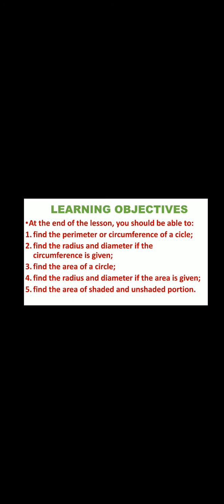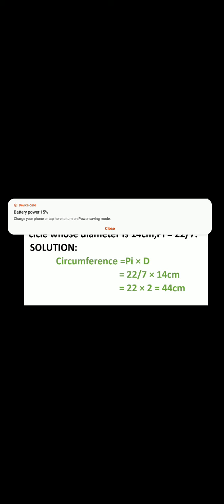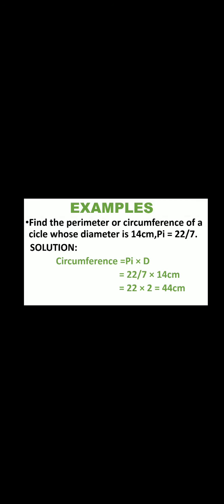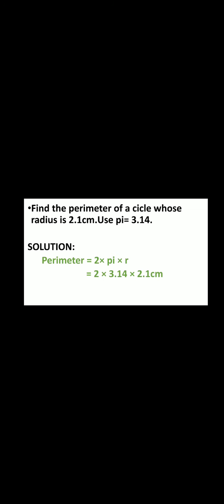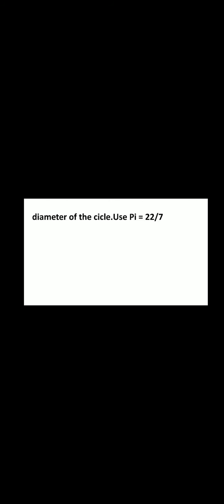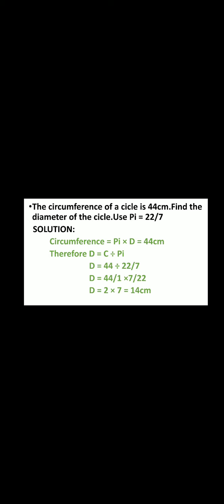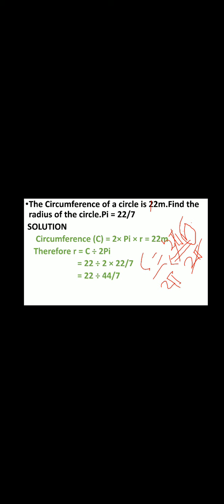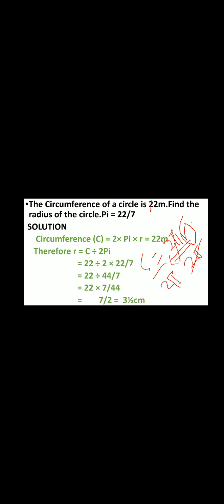PERIMETER AND AREA OF A CIRCLE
Circumference, Area, Diameter,Shaded portion of a circle are found.